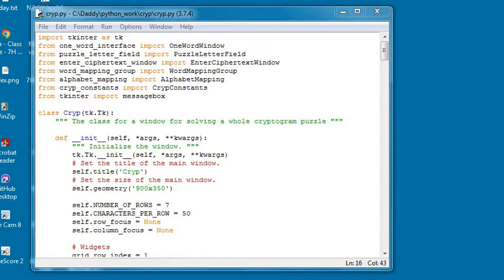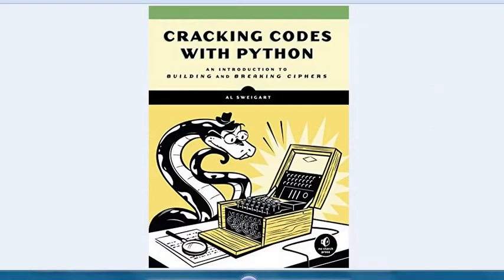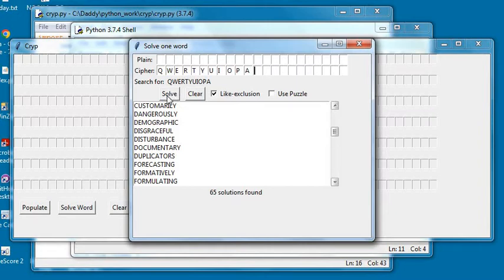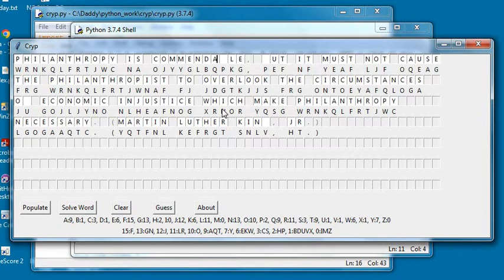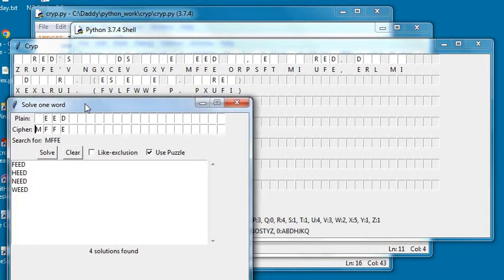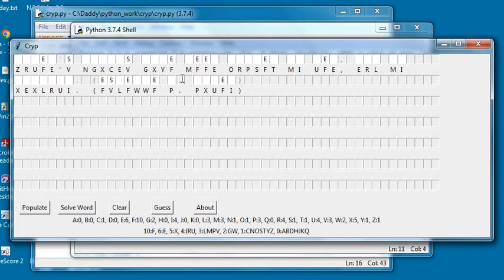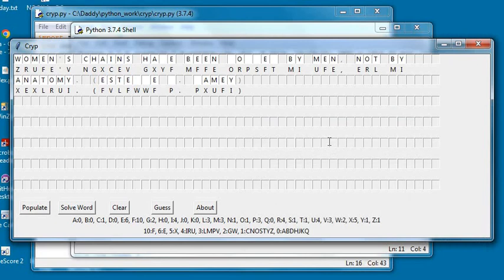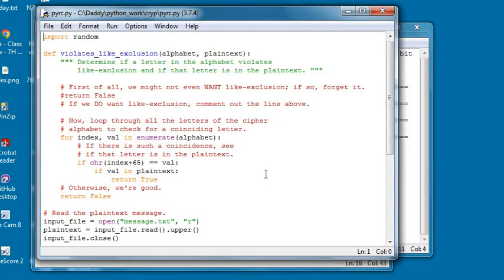Cryp version 3 demo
A demonstration of my Python version of Cryp, version 3
0:00 Introduction: What’s new in this version?
0:59 What is Cryp?
4:09 The “Solve one word” window
7:02 Example 1
8:48 Example 2
16:54 Example 3
19:03 Pyrc